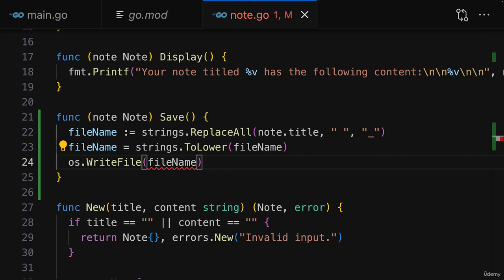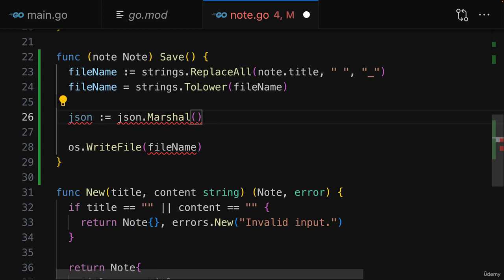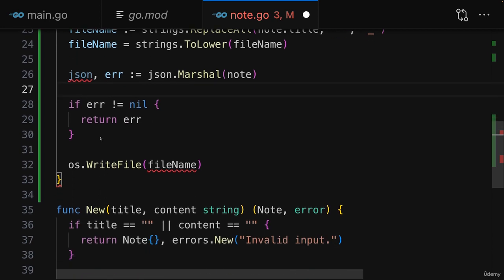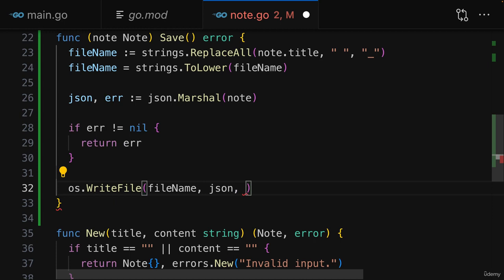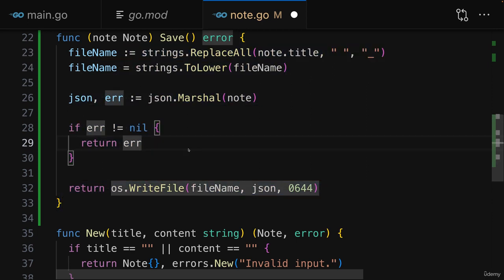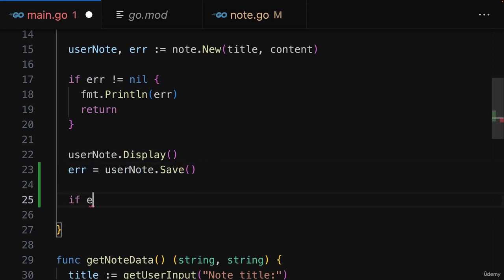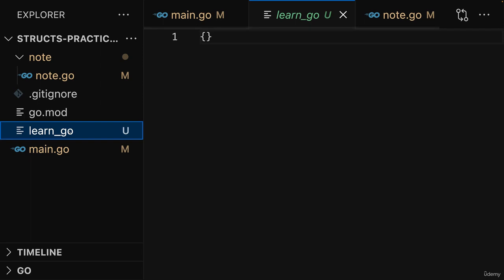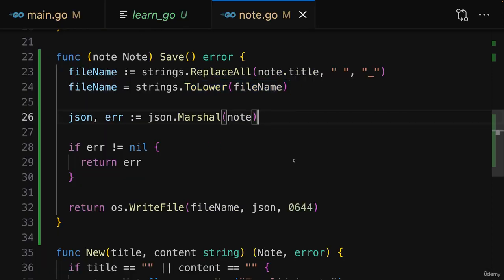86 Practice Project Encoding JSON Content